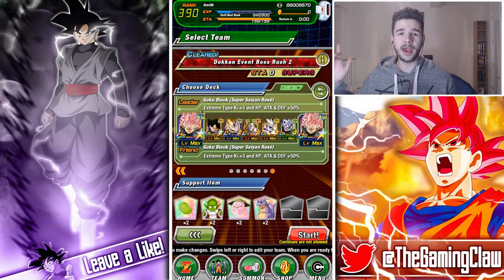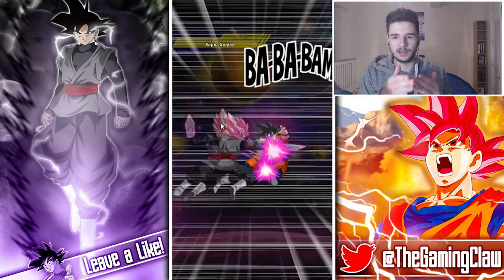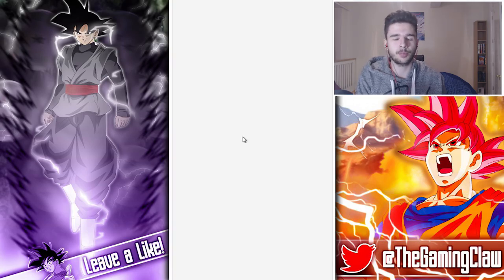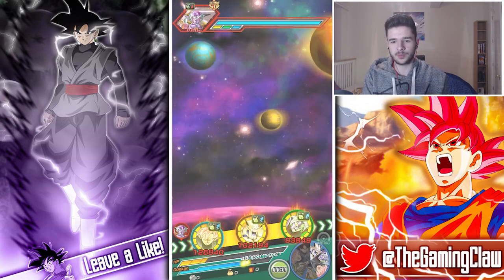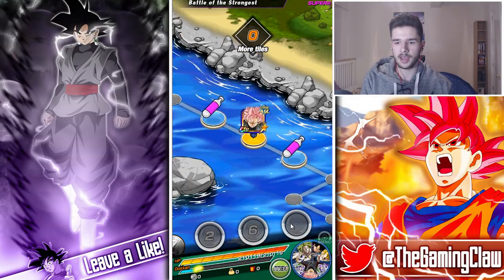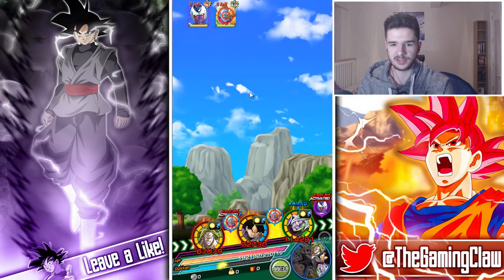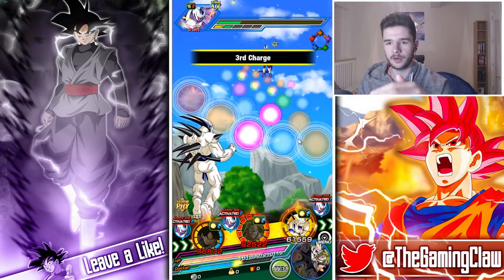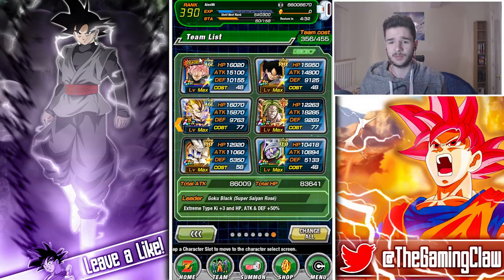THE BEST VILLAIN TEAM ON GLOBAL?! Villain Team Showcase! DBZ Dokkan Battle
In today's Dokkan Battle video I am going to showcasing my Global Villian Team!